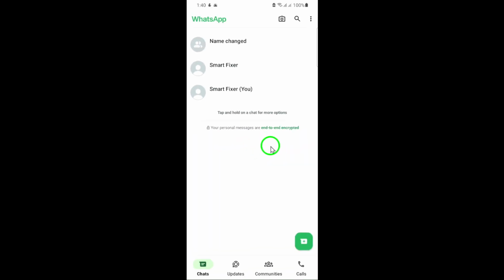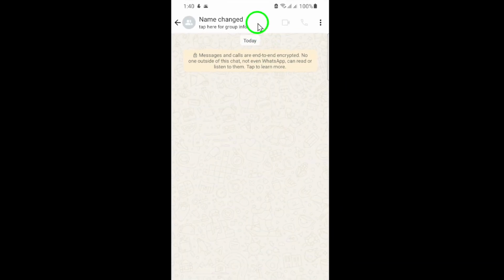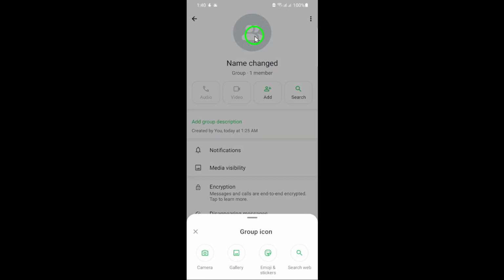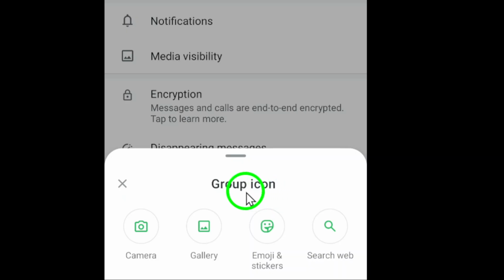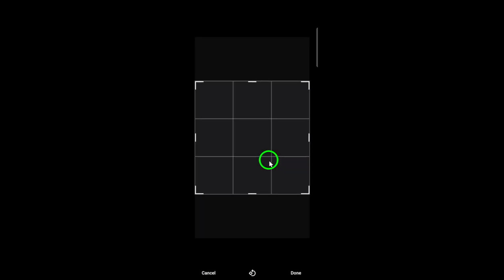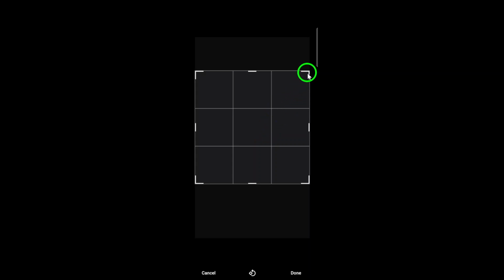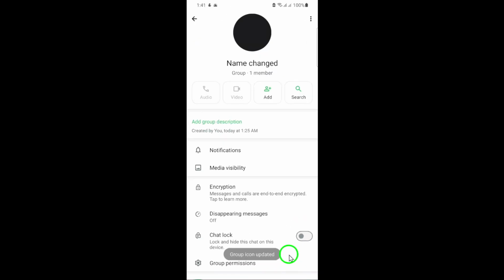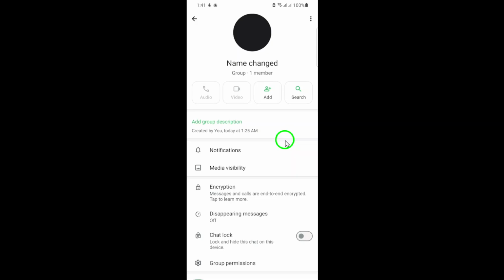How To Change Group Photo In WhatsApp From Gallery(Updated)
Learn how to change the group photo in WhatsApp from your gallery with this simple step-by-step guide. Follow these quick instructions to update your group’s look and make it more personalized!

Steps:

1. Open WhatsApp App

2. Tap on the Group you want to change the photo

3. Tap on the group name at the top of the chat

4. Tap on the current group photo

5. Tap on the Edit icon

6. Choose Gallery and select a photo

7. Adjust the Photo

8. Tap on Done

Chapters:
00:00 Intro
00:12 Soultion
01:05 Outro